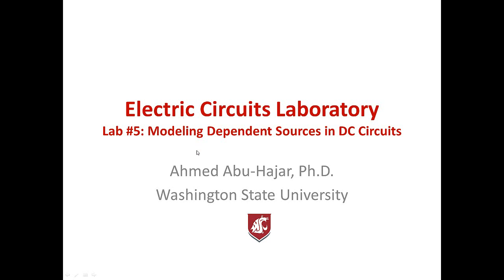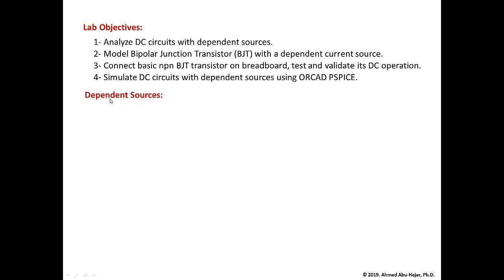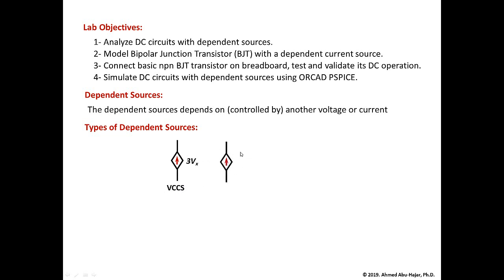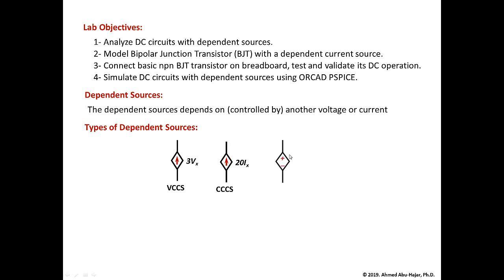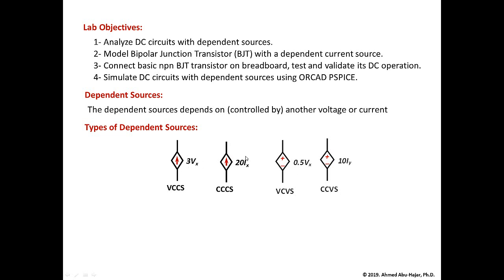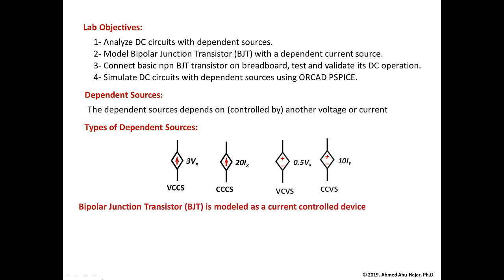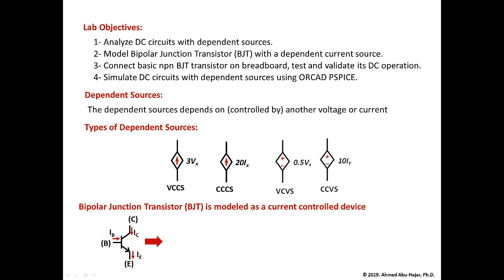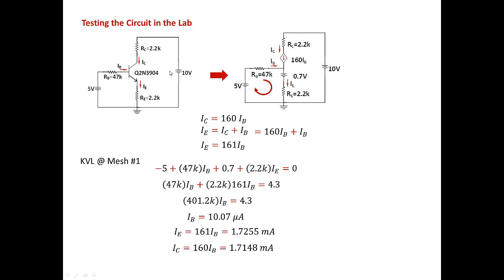Modeling Transistor (BJT) with dependent current source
This video summarizes lab #5, in which students will use dependent current source to model bipolar junction transistors (BJTs). The circuit analysis is carried out using the transistor model with dependent current source. But the actual circuit is built with the actual transistor.